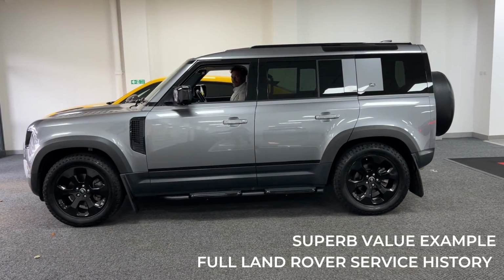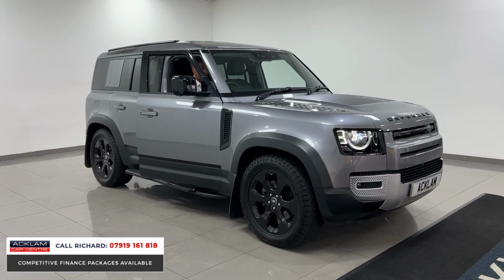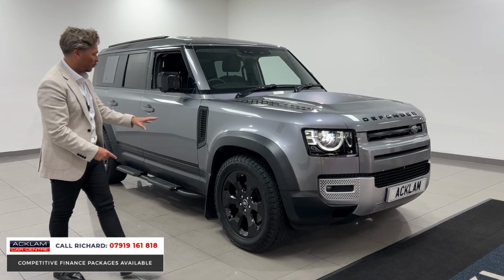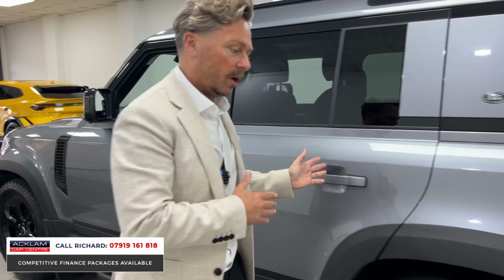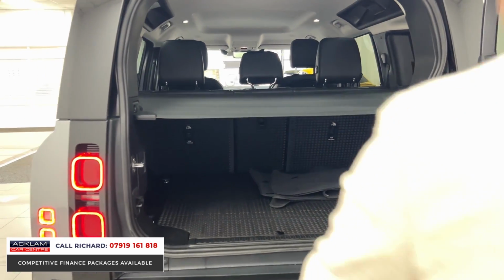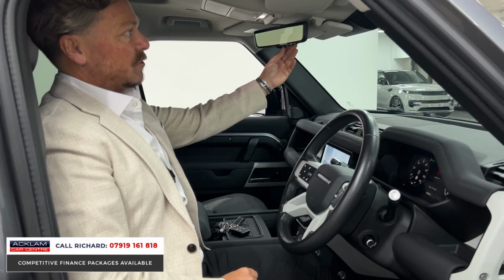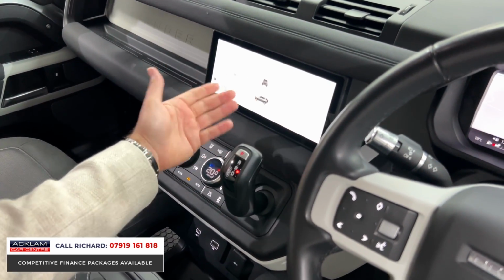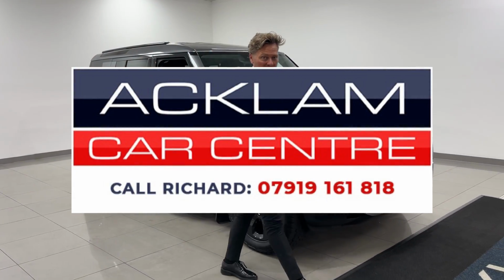2020 Land Rover Defender 110 2.0 D240 SE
Offering the perfect balance of on road style with unbeatable off road capability & interior luxury, this example ticks every box

✔️Eiger Grey
✔️Black Exterior Package
✔️20" Gloss Black Alloys
✔️Privacy Glass
✔️Adaptive Air Suspension
✔️ClearSight Rear View Camera Mirror
✔️Spare Wheel Cover
✔️Front & Rear Mudflaps
✔️All Terrain Tyres
✔️Wheel Arch Protection Kit
✔️110 Matt Black Bonnet Decal
✔️Detachable Towbar

39,053 miles with Full Land Rover Service History